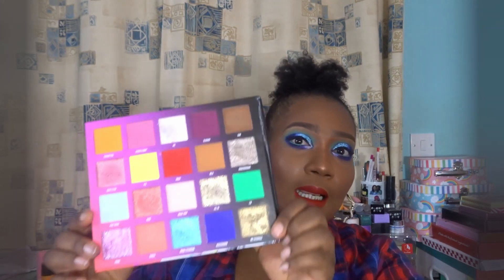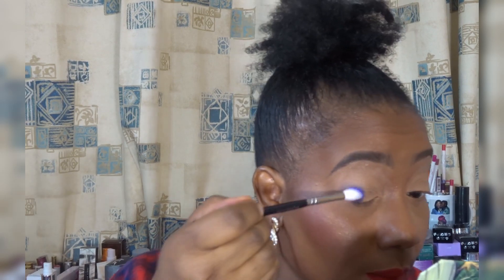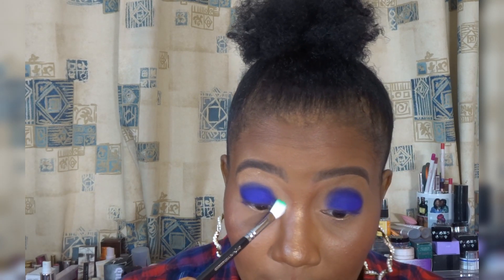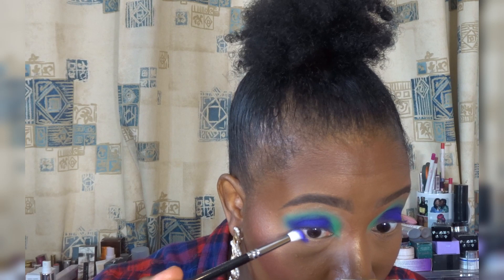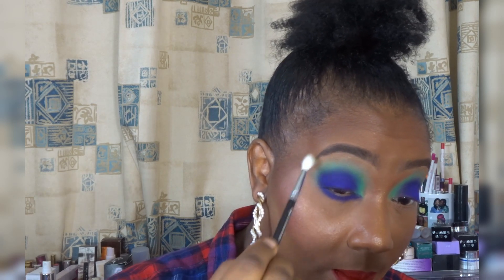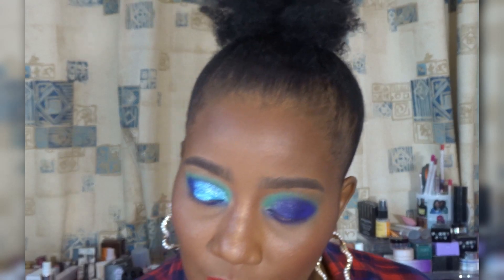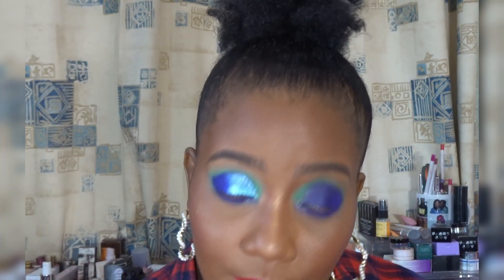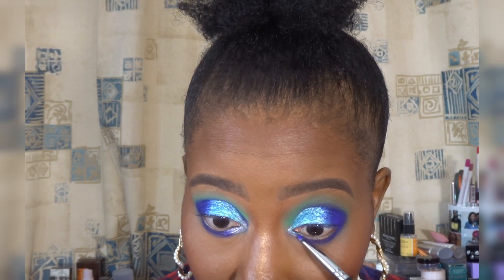NIKKIETUTORIALS X BEAUTY BAY PRESSED PIGMENT PALETTE | BLUE CUT CREASE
I tried the new NikkieTutorials X Beauty Bay Palette again using the blues and greens, this is now my second look using the palette.

Hi Everyone,